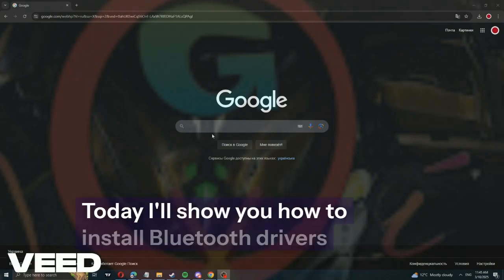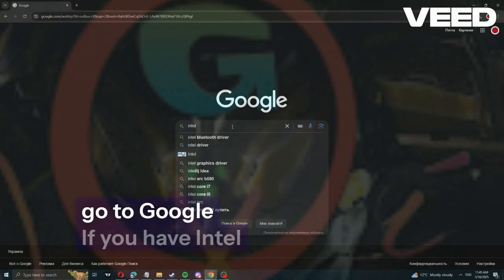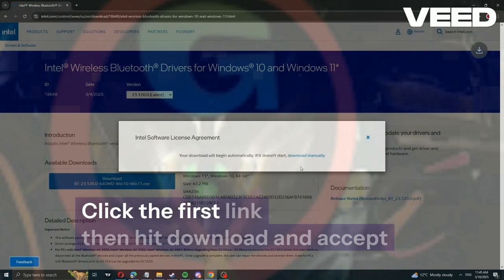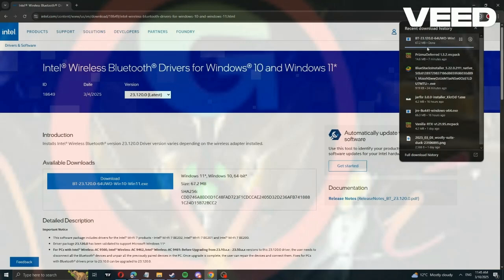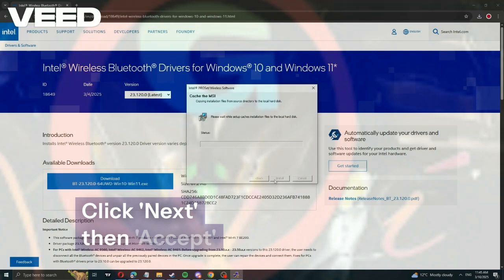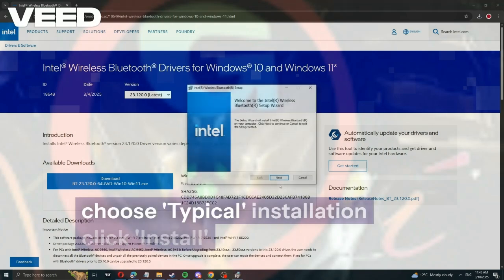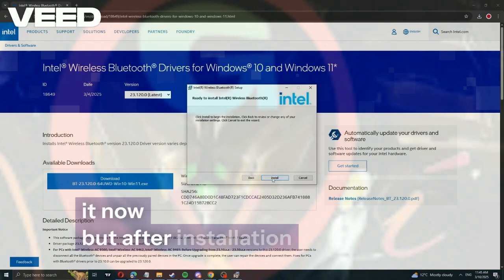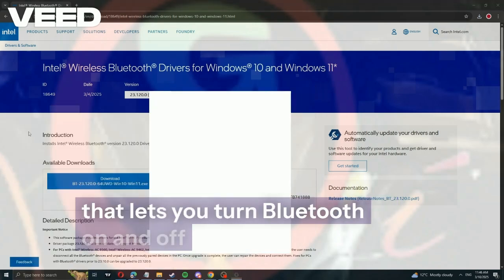How to Install Bluetooth Drivers on Windows 10 & 11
In this guide, you'll learn how to easily install Bluetooth drivers on Windows 10 and 11. We'll cover step-by-step instructions for updating or reinstalling drivers and troubleshooting any Bluetooth issues on your PC. Get your Bluetooth devices connected seamlessly in no time!